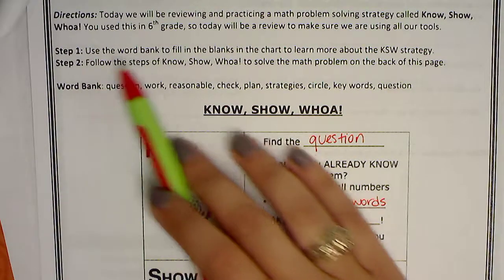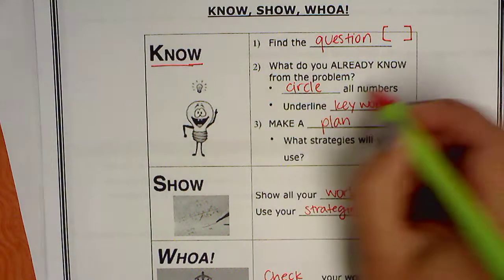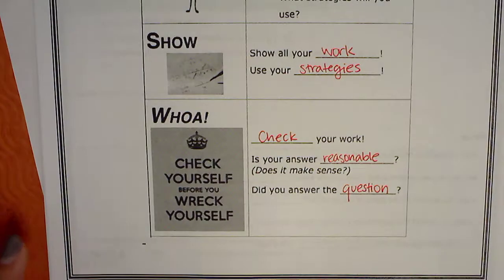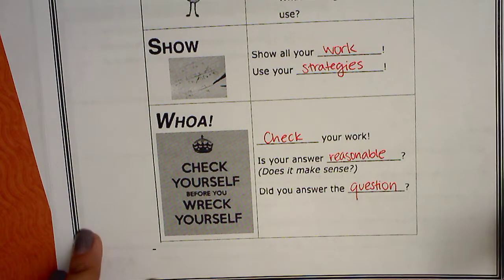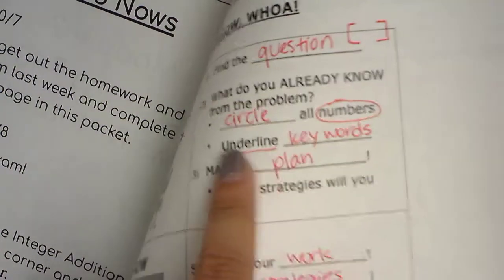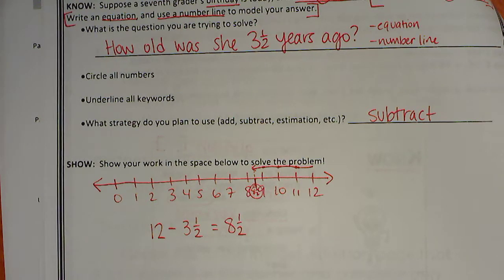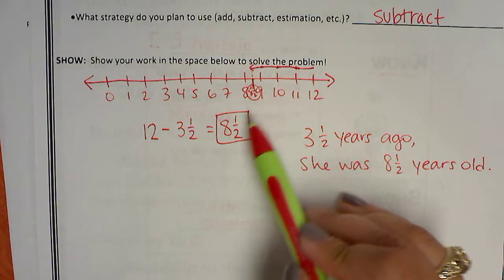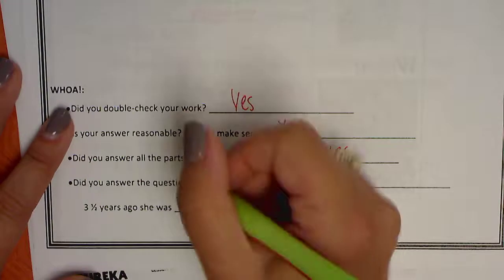10/8 Notes part 1/3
Know, Show, Woah!